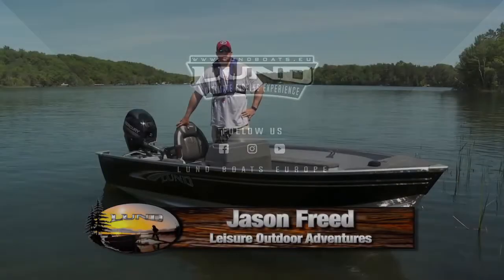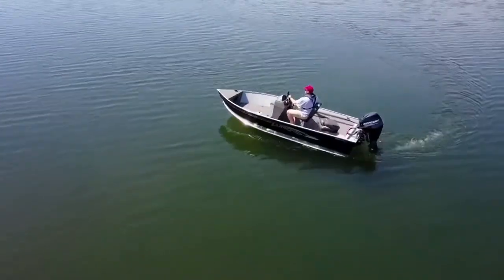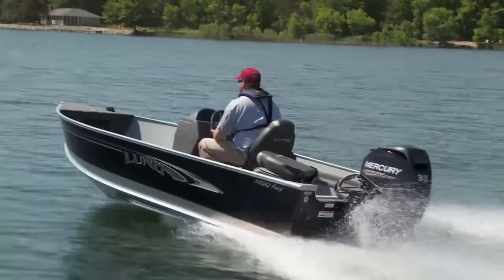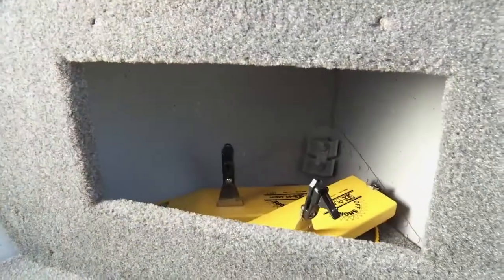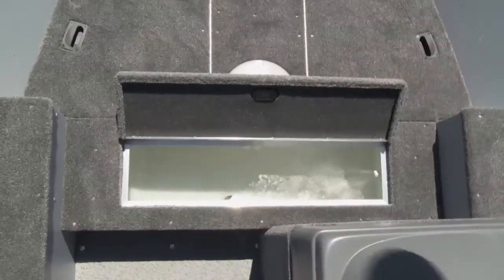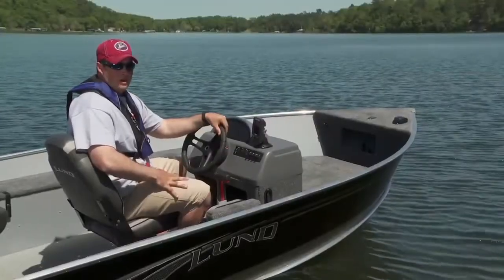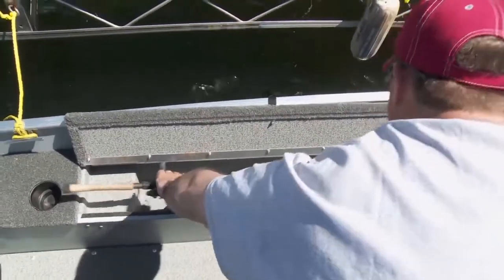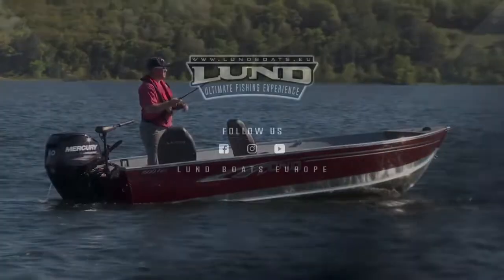🎣 LUND BOAT FURY | PredatorTour 2019 | European fishing tournament | Pike Perch Zander fishing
The Lund Fury combines power, fishability, and affordability, all with the Lund name and experience you’d expect. With dual sidestepped rod storage, aerated livewell, and large bow casting deck, the Lund Fury is one ferocious boat.